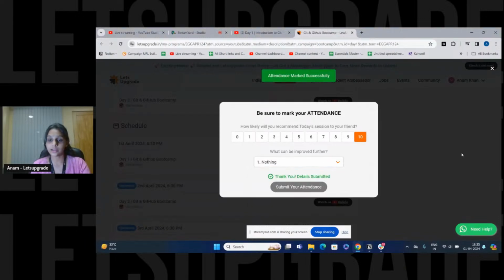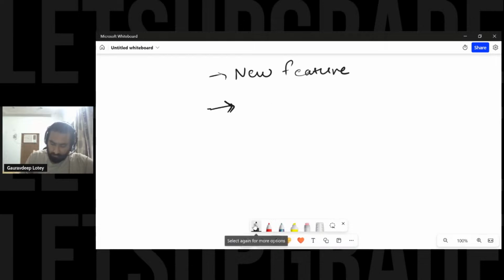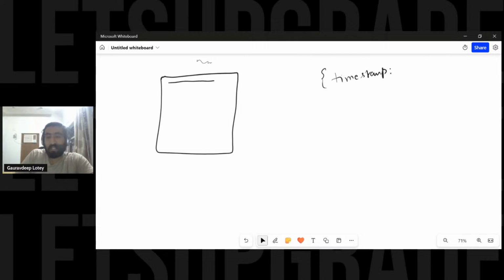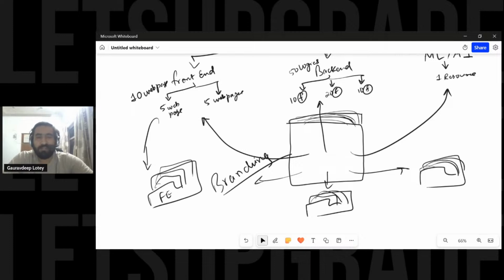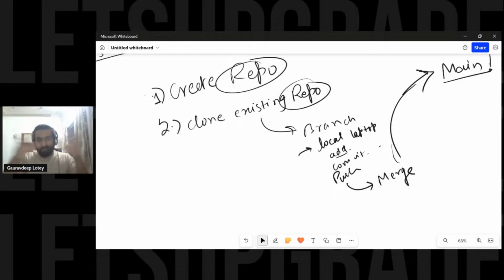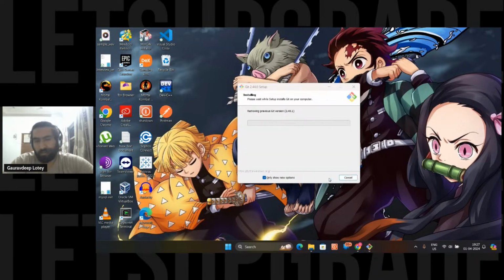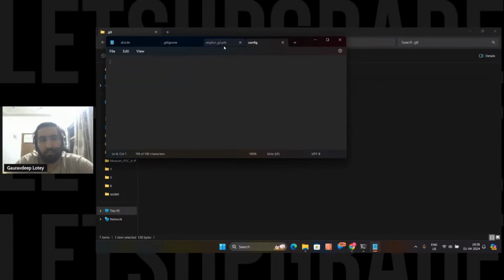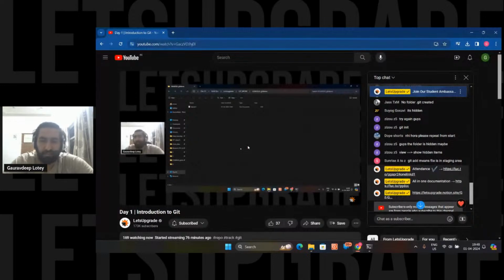Day 1 | Introduction to Git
Git and GitHub Bootcamp (3 Days) in collaboration with the Google Developer Groups MAD Mumbai, National Skill Development Corporation, ITM Group of Institutions, and LetsUpgrade🤩

Enroll for our Upcoming HTML5 Bootcamp of 3 Days begins on 4th April